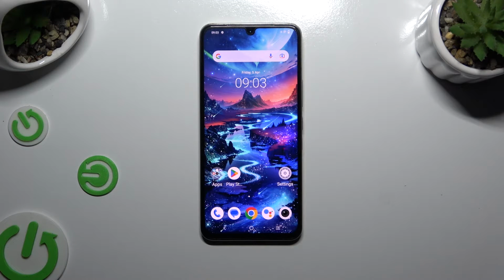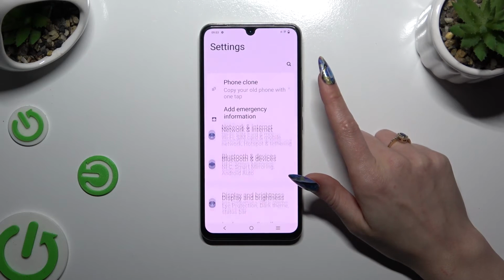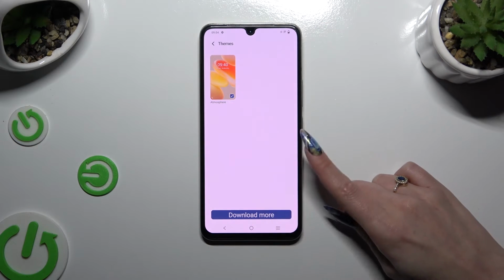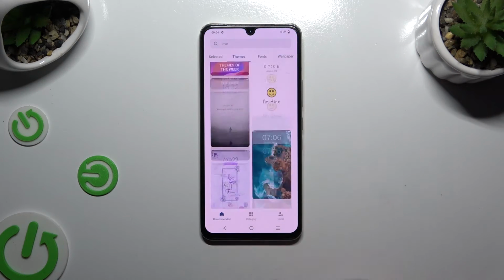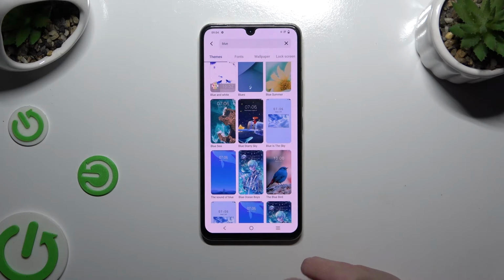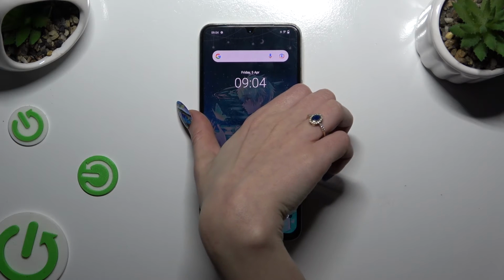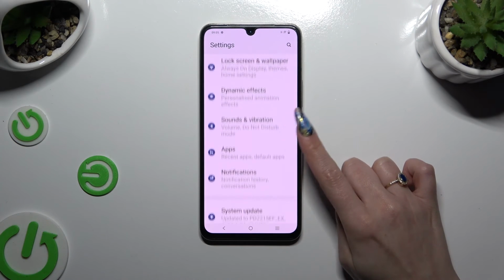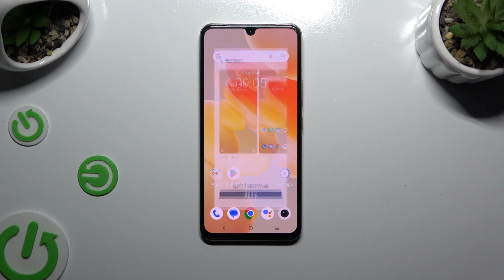How to Change Device Theme on VIVO X80 Lite?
In this tutorial, users will be guided through the process of changing the device theme of their VIVO X80 Lite, which determines the appearance of the user interface. The device theme reflects the colors, icons, fonts, and overall look and feel of the user interface. Users can easily customize the look and feel of their device by changing the device theme. Accessing the device settings, finding the theme customization options, and selecting a new theme from those options are the topics covered in this tutorial.

Why would someone want to change the device theme on their VIVO X80 Lite?
Are there different themes pre-installed on the VIVO X80 Lite, or can users download additional themes?
Can users create their own custom themes for the VIVO X80 Lite?
Does changing the device theme affect its performance or battery life?
Can users revert to the default theme if they don't like the changes made?